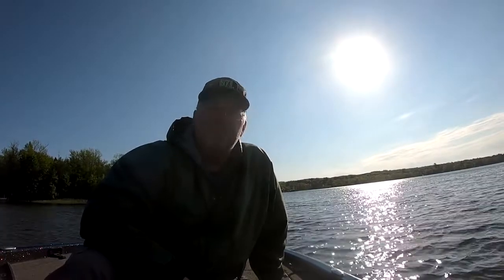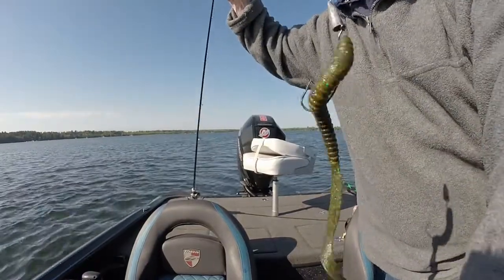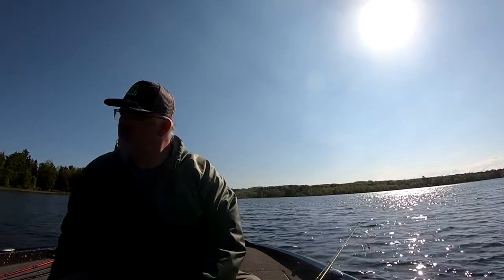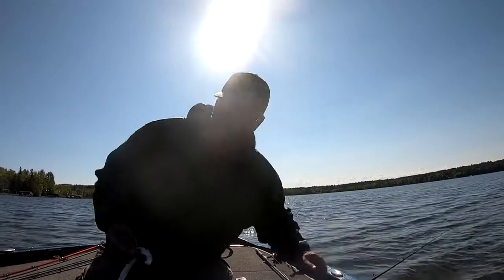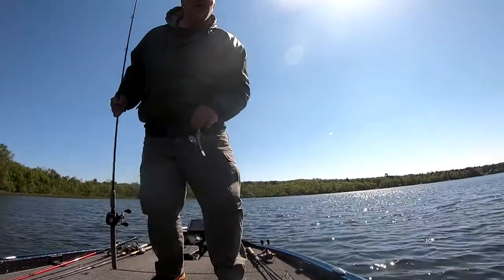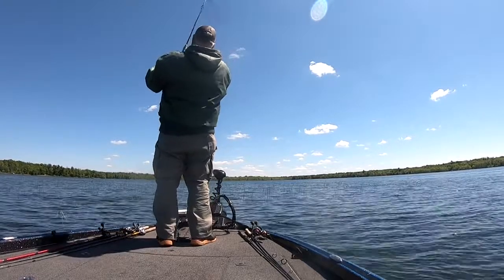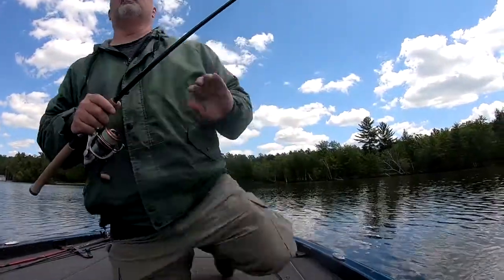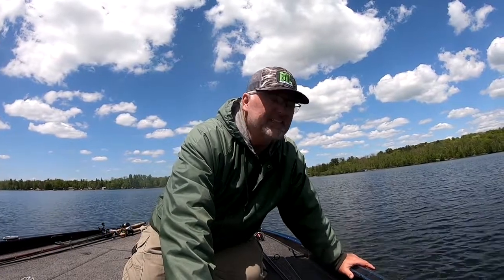Mission Township Bassin'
Rick and Marc hit a Mission Township Area Lake for bass.

Fishing pre-spawn areas, fish are caught on worms, spinnerbaits and neko rigs.

Goals:
1 - 5 keepser (1 lb minimum)
2 - 13 lbs total weight
3 - 15 lbs total weight